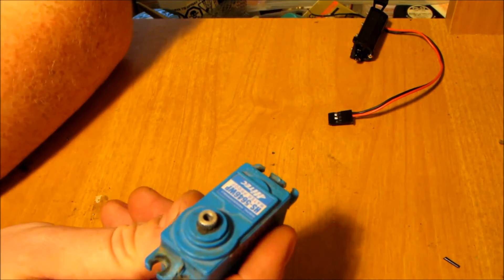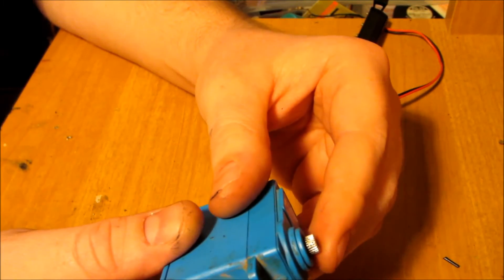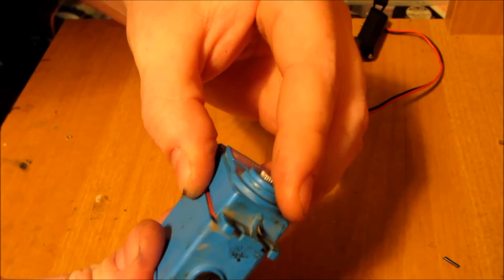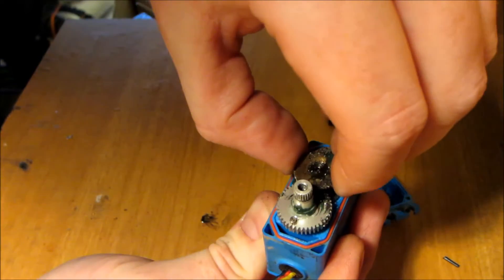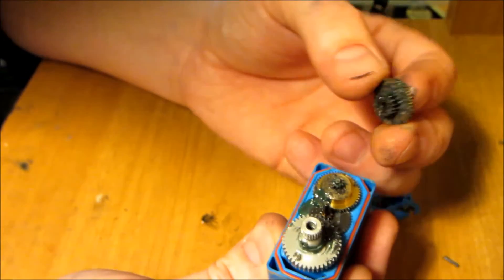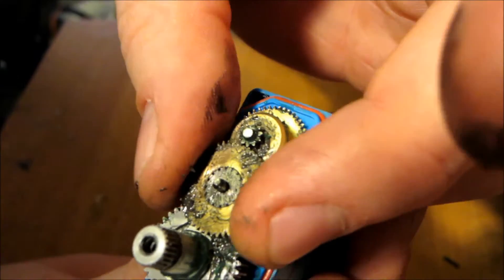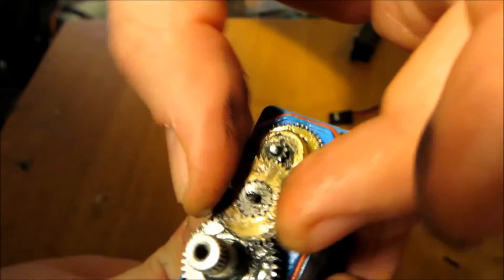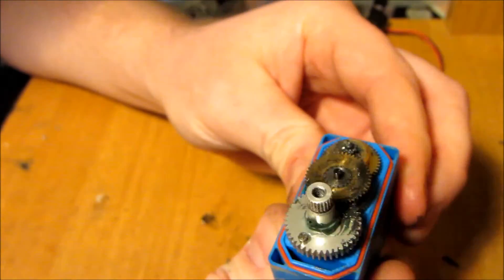How to fix a stripped servo for free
I have only done this with my HITEC servos so far, but if the middle gear looks like the one here and is stripped, this should work..